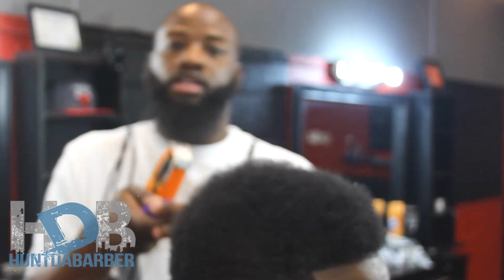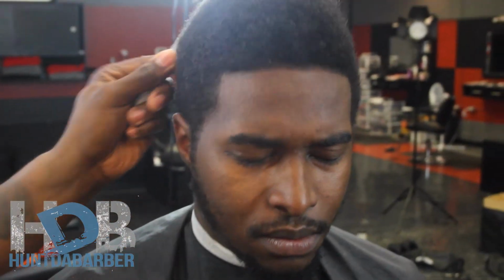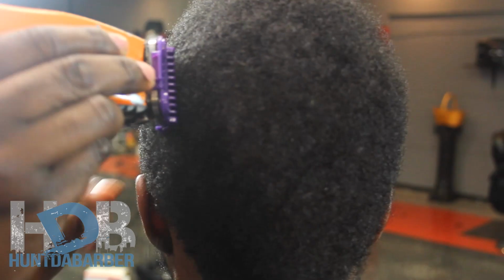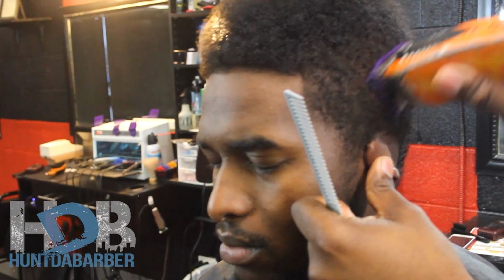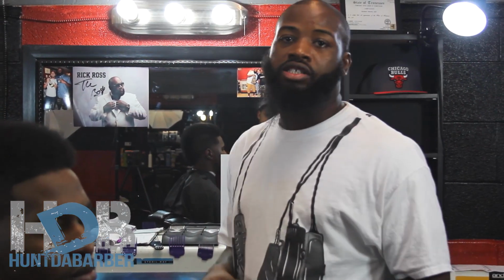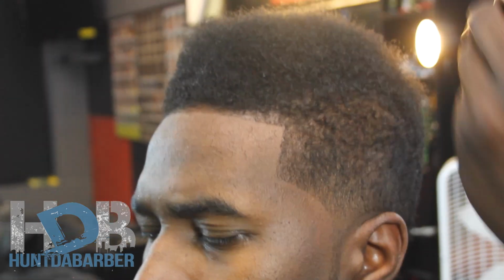HOW TO CUT A MO-HAWK HAIRSTYLE (HUNT DA BARBER EPI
Hunt Da Barber Digital Dvd  Cutting With A Purpose Available Now!!!

IN THIS VIDEO WE'LL BE CUTTING MO-HAWK HAIRSTYLE
FOR PROMOTIONAL USE ONLY

Facebook.com/huntdabarber